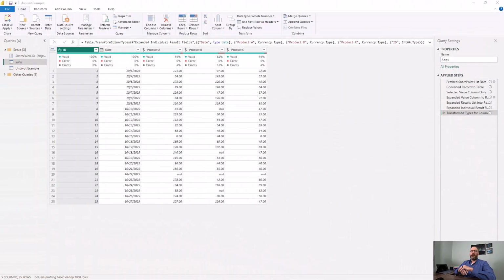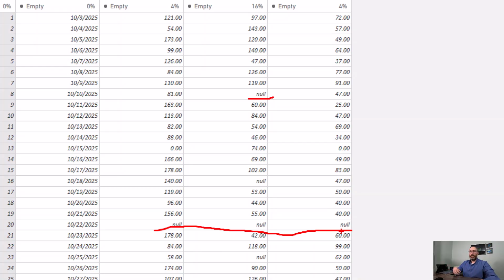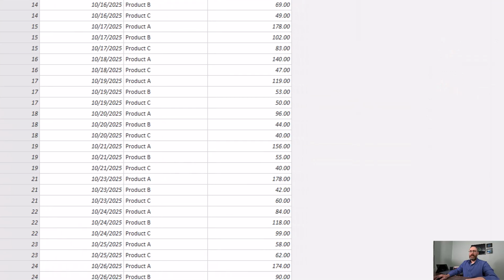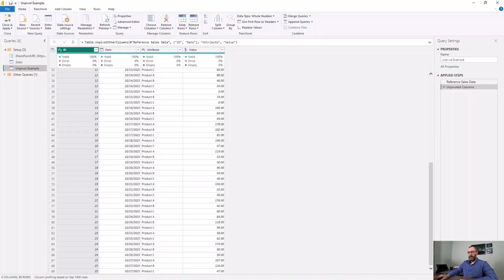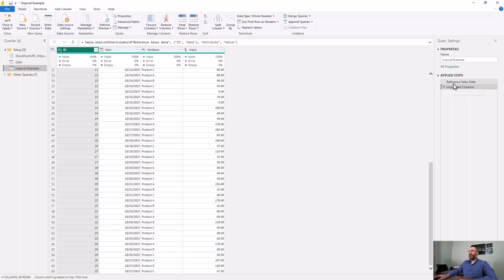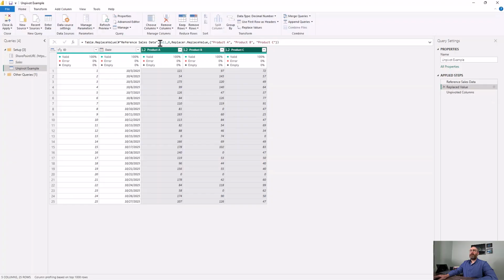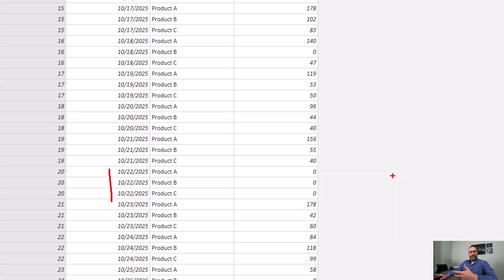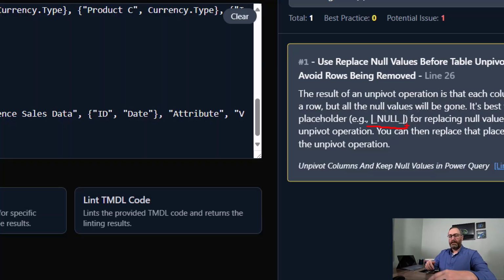Potential Issue: Unpivot Columns & Null Values in Power Query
In this video, I demonstrate how Power Query Lint detects a common issue when unpivoting data that contains null values and how to quickly fix it.